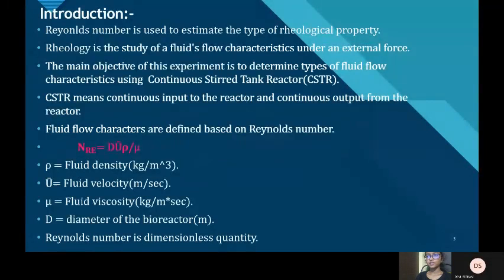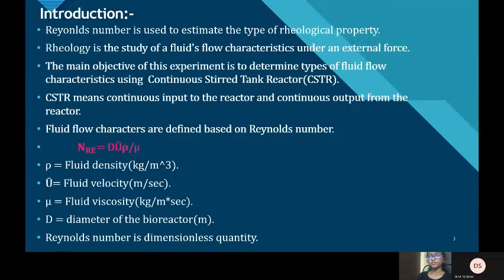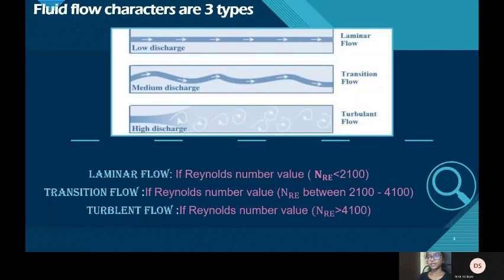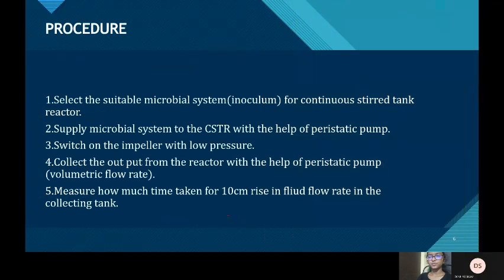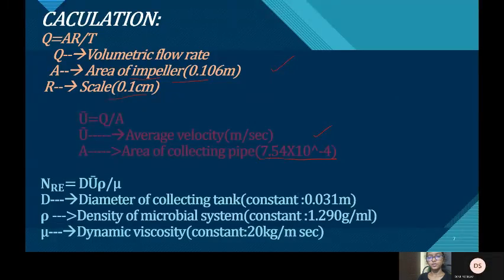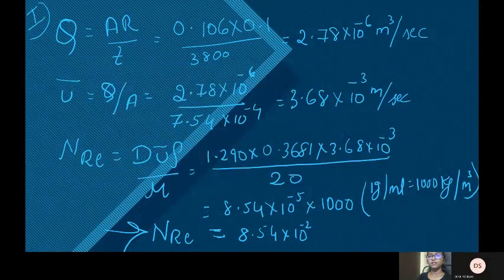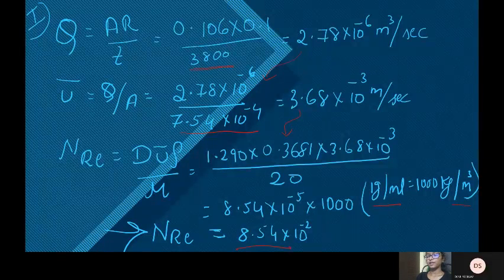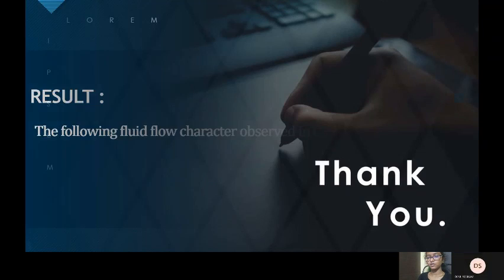ESTIMATION OF REYNOLDS NUMBER BY CONTINOUS STIRRED TANK REACTOR ,BCRE